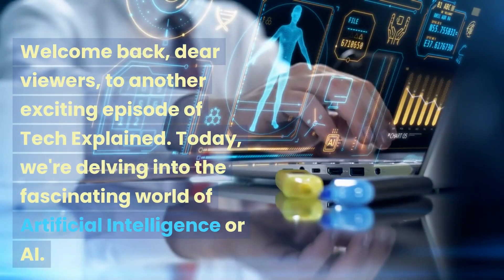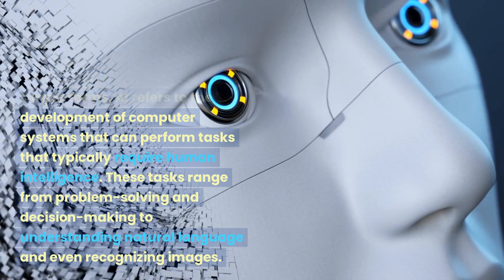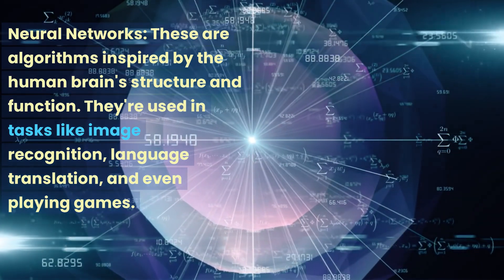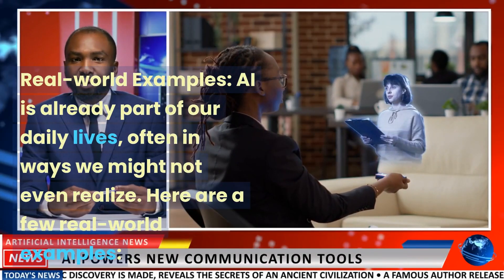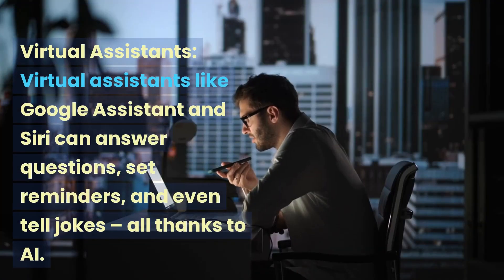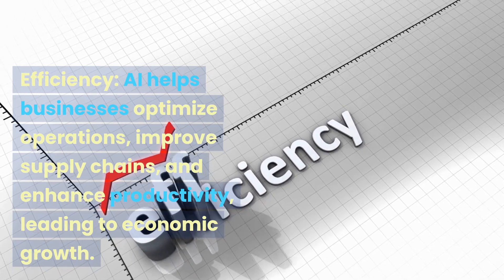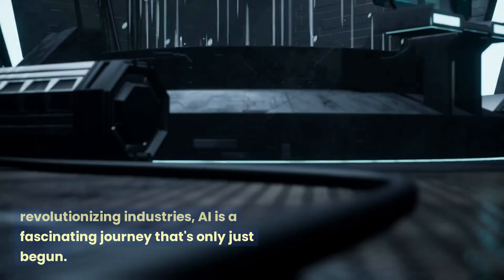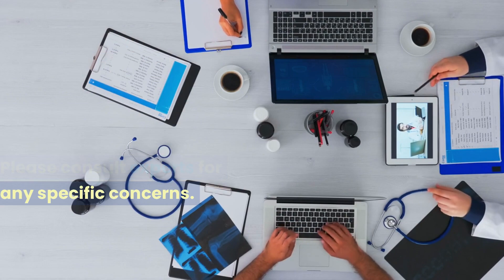Artificial Intelligence Unveiled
🌟 Unlock the Future with Artificial Intelligence! 🤖🔍

Join us in this captivating journey as we demystify the world of Artificial Intelligence (AI) in a way that's easy to understand, even if you're new to the concept. 🧠✨ Discover the incredible potential of AI as we dive into its fascinating subfields, showcase real-world examples, and explore its transformative impact on our everyday lives!

🔍 Subfields Explored:
From Machine Learning's pattern recognition wizardry to Neural Networks' brain-inspired algorithms, we unravel the secrets behind Natural Language Processing's chatbots and Computer Vision's sight-like abilities. Prepare to be amazed as we decode the core elements of AI that are shaping our digital era.

🌍 Real-World Wonders:
Ever wonder how your favorite streaming service recommends just the right movie? Or how AI assists doctors in diagnosing diseases more accurately? Get ready for a mind-blowing showcase of AI in action, from personalized recommendations to life-saving medical breakthroughs!

💡 Everyday Impact:
Buckle up for an eye-opening glimpse into the future! Witness how AI is revolutionizing industries, boosting efficiency, and redefining convenience. Learn about the potential challenges and how AI is shaping the way we live, work, and interact.

🎉 Join the AI Revolution:
Don't miss out on being part of the AI revolution! Whether you're a tech enthusiast or simply curious about the tech that's changing our world, this video is your ultimate guide.

Prepare to be inspired, amazed, and empowered by the limitless possibilities that AI brings to our fingertips!

📢 Let's make this video the ultimate AI resource with 200 million views! Click play and journey into the future with us. 🚀🌌